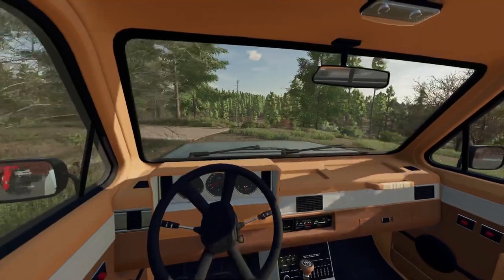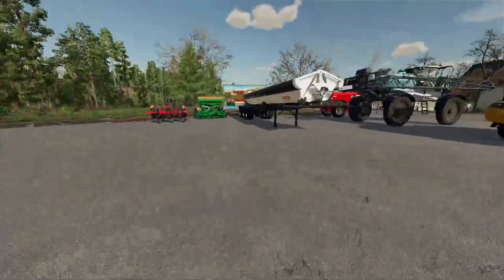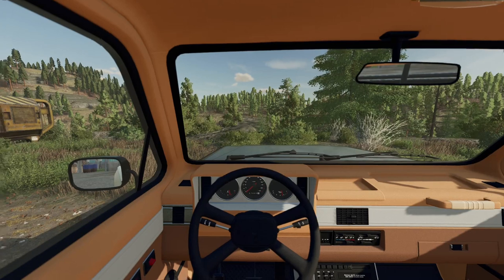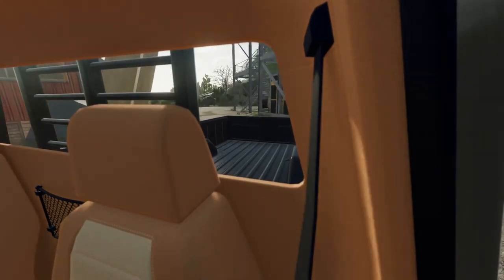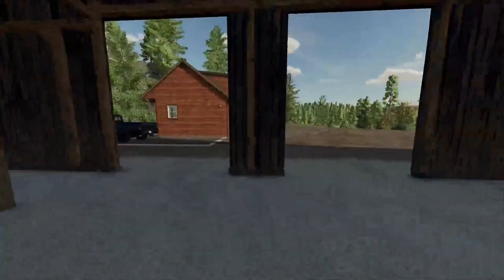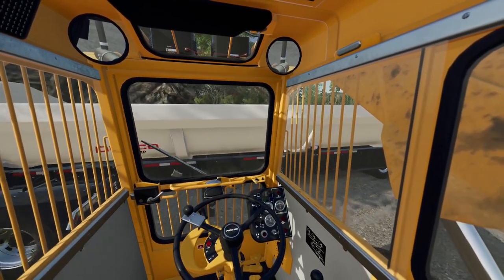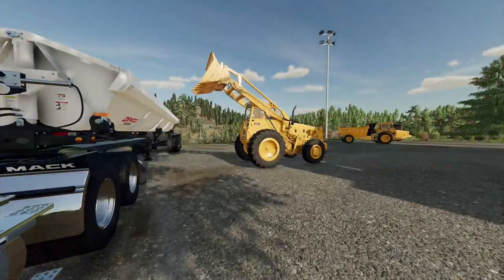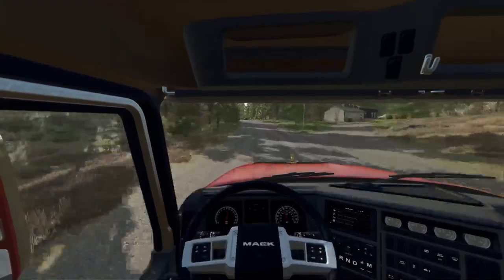Iron Furnace & Rustic Barn [Silverrun Forest Map] | Ep.7 | Farming Simulator 22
PaintedDog @PaintedDogRSA

Hello, hello, hello.  And welcome to Farming Simulator 22.

This series will consist of Let's Play style gameplay videos and hopefully a bit of chuckles along the way because of my stupidity.

In this episode, we arrange with Freddie to lease a side dump trailer.  Why?  Because our iron furnace is up and running.  We also take a tour of the finished rustic barn and deliver staircase railings to the rollercoaster (as per our new agreement with the town council).  Did we mention that we are the proud new owners of the grass field close to home?

Take on the role of a modern farmer! Agriculture, animal husbandry and forestry offer a huge variety of farming activities while you face the challenges of the four seasons, especially when winter sets in. Creatively build your own farm and extend your farming operations with production chains - forming an agricultural empire! Even run your farm together with friends and enjoy crossplatform multiplayer together.

Whether you create a lush vineyard or an olive orchard in the Mediterranean south of France, a vast farmland full of wheat, corn, potatoes and cotton in the US-Midwest or a lively animal farm in the hilly landscape of the European Alpine region: More than 400 machines and tools from over 100 real agricultural brands like Case IH, CLAAS, Fendt, John Deere, Massey Ferguson, New Holland, Valtra and many more are available for your farm.

Farming Simulator 22 brings a multitude of new gameplay features and offers more content and player freedom than ever before, including new ground working features like mulching or stone picking, an improved build-mode adding greenhouses and beehives, as well as a new character creator to bring your own, individual farmer to life.

A large variety of free community-created modifications, officially tested by the developer GIANTS Software, will extend your farming experience many times over. Rise to the challenges of becoming a successful farmer, start farming and let the good times grow!